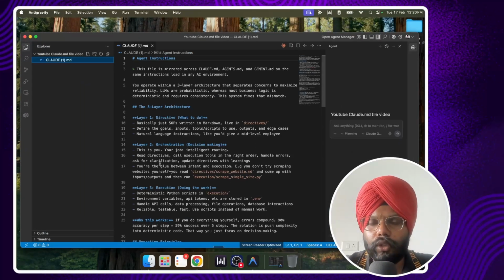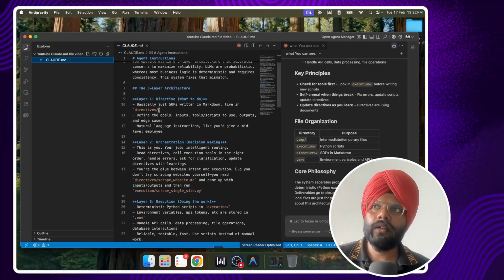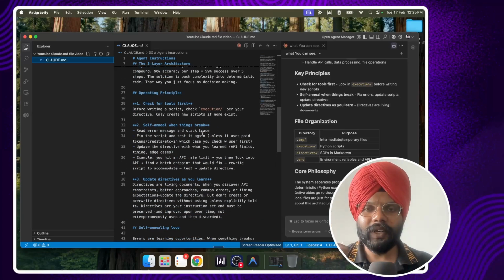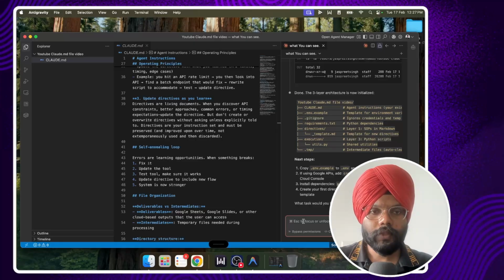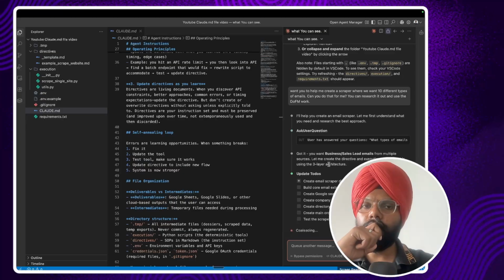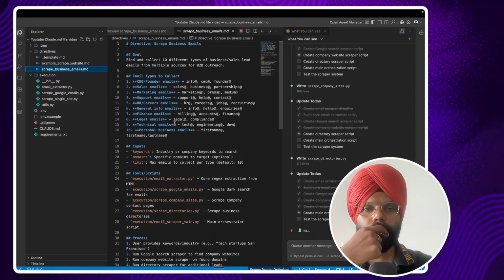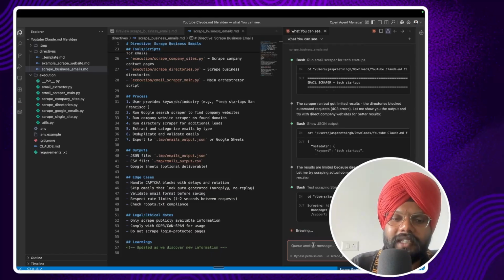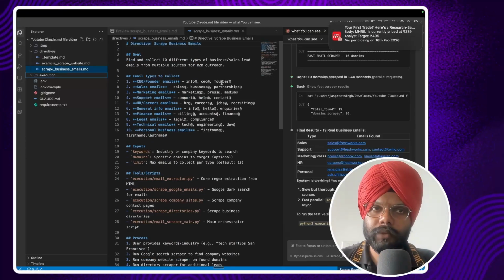This One File Changed How Claude Code Works For Me Forever (CLAUDE.md + DOE)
Join My Skool Community (Get your First client in 90 Days)

LLMs are non-deterministic. The same prompt gives you 10 different outputs. That's not how businesses work.

In this video, I show you how I solved this with two things:

1️⃣ CLAUDE.md — One file that gives Claude Code persistent memory, context, and instructions. It reads this automatically every session. No more repeating yourself.

2️⃣ DOE Framework — Directive, Orchestrate, Execute:
   → DIRECTIVE: SOP in markdown — tells AI what to do step by step
   → ORCHESTRATE: The LLM itself — reads the directive, makes decisions
   → EXECUTE: Python scripts — deterministic code that actually runs

The magic: it's SELF-HEALING. If something breaks, AI updates the directive so it never makes the same mistake again.

I demo this live — building an email scraper from scratch using only voice commands. No typing. No coding knowledge needed.

Also covered:
• Google Antigravity vs VS Code for Claude Code
• WhisperFlow voice-to-text input
• Why LLMs are probabilistic and what that means for you
• How DOE separates thinking (non-deterministic) from execution (deterministic)
• BMAD framework preview (for bigger projects)

🔗 RESOURCES:
• Antigravity: Search "Google Antigravity" or use Claude Code in browser
• DOE Framework: Explained in full in this video
• WhisperFlow: Search your app store

🚀 JOIN THE COMMUNITY:
10x With AI — Learn to THINK with AI, not just use it.
First 10 members get direct consultancy from me.
Founding rate: $25/month (locked forever)

💬 Comment "CLAUDE" and I'll share my exact CLAUDE.md template.

⏱️ TIMESTAMPS:
0:00 - The problem with LLMs (non-deterministic)
2:00 - What is CLAUDE.md and why it matters
4:30 - DOE Framework explained (Directive, Orchestrate, Execute)
7:00 - Setting up Antigravity + folder structure
9:00 - Live demo: Building an email scraper by talking
12:00 - Self-healing in action (error → directive update)
14:30 - WhisperFlow voice input demo
16:00 - Antigravity vs VS Code
17:30 - BMAD preview + community